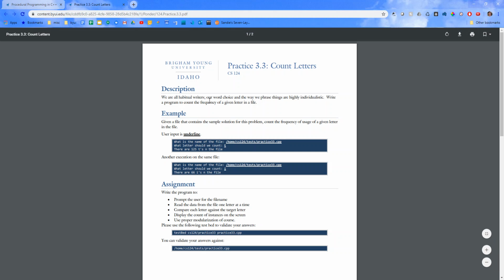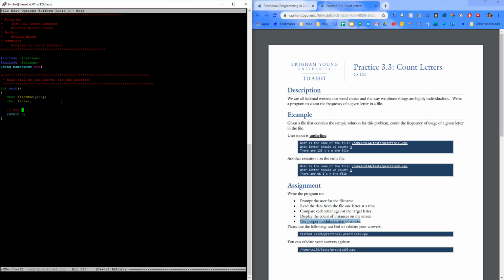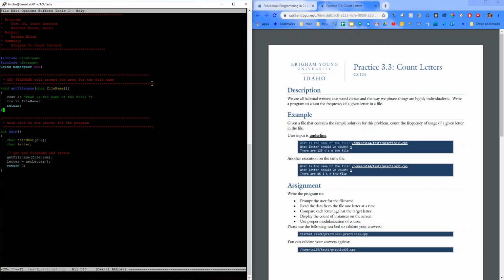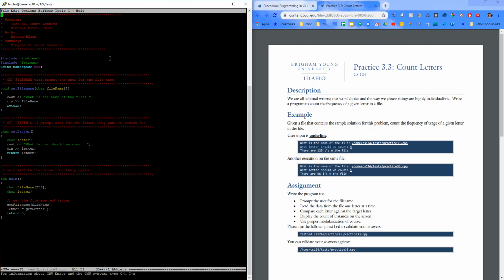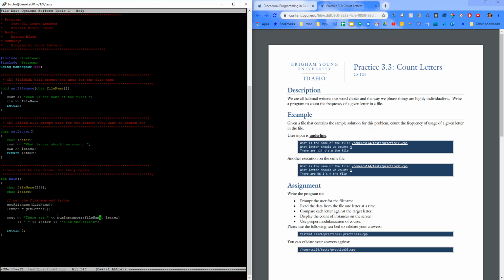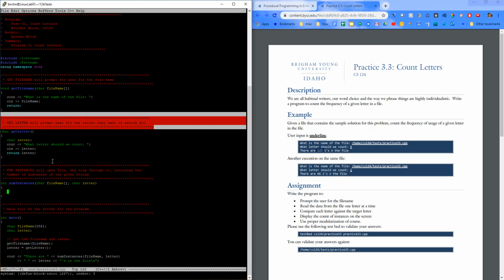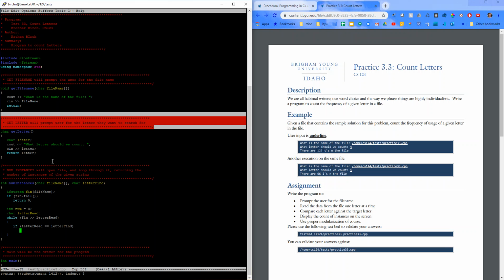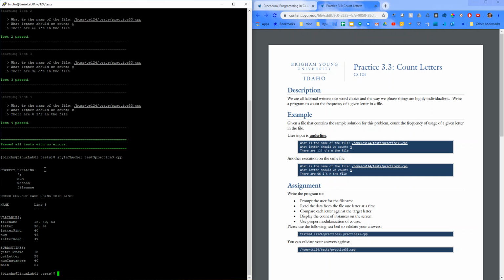CS124 Practice Test 3.3 Walkthrough